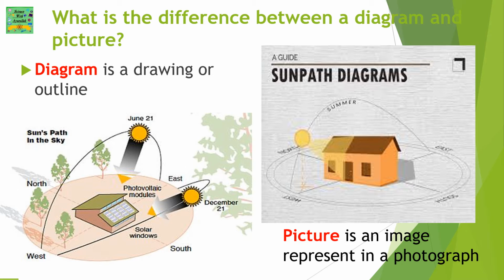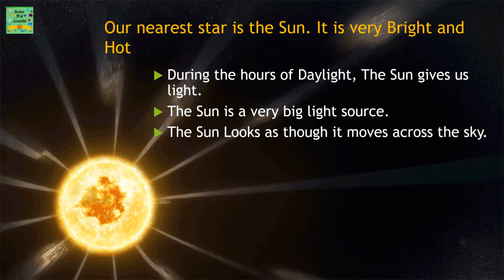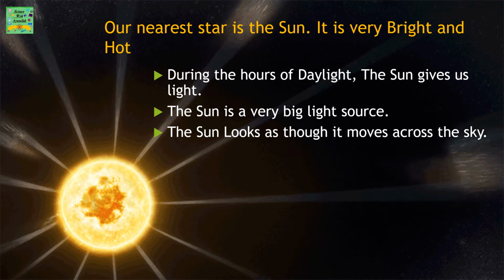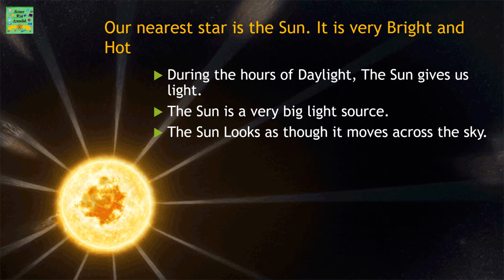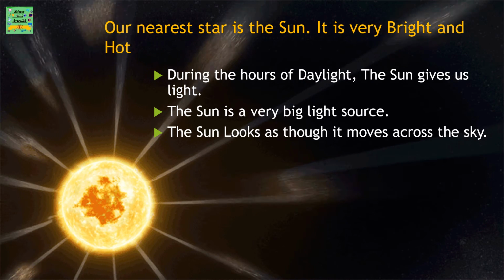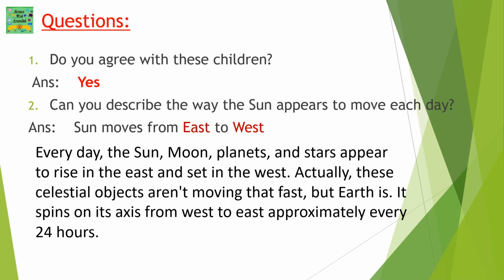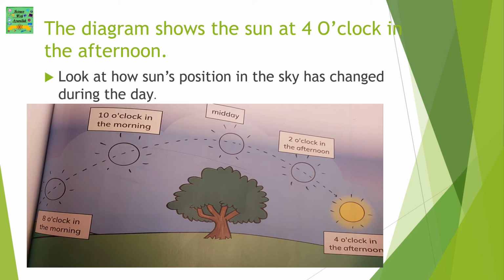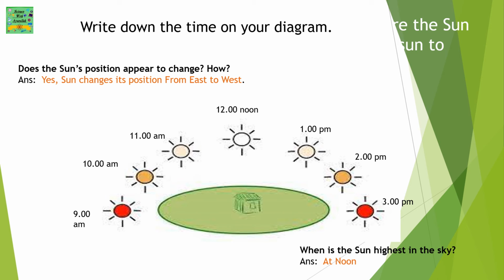Cambridge primary science grade 2, 3 and 4| Learners book | Science experiments| Models and Projects